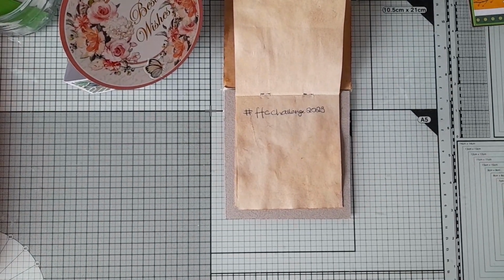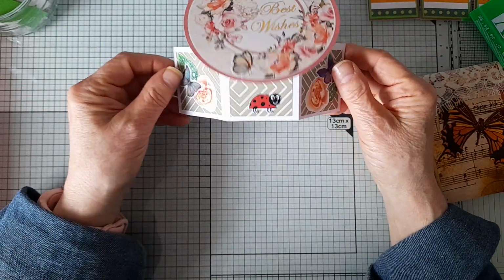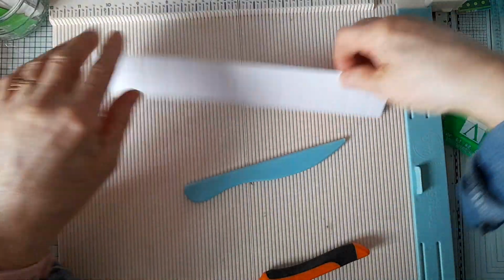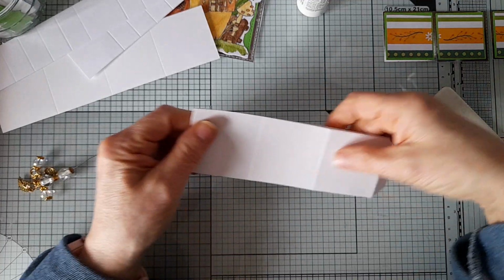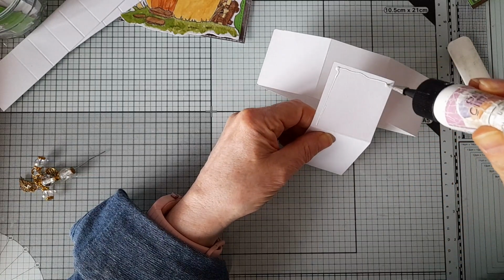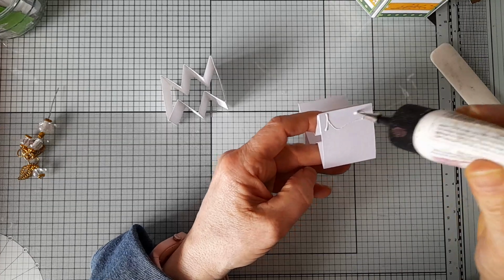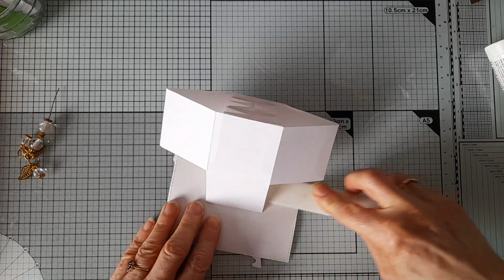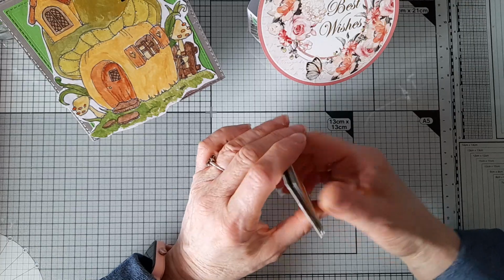ffcchallenge2023 hosted by Monika Weclewska - this month we are making a hexagon pop up card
Also you can join our FACEBOOK FANCY FOLD CRAFT CHALLENGE GROUP

On the 5th of each month we will be uploading new videos showing another fancy fold card for you to try or remind yourself of. It’s “Just For Fun” challenge to see what cards we can all make using the same fold. Each challenge will end on a last day of a current month.

If you want to join the challenge use FFCchallenge2023 with your project, so we can see it as well.

Hope you will like this challenge and remember to have FUN 😁

Sam Calcott's